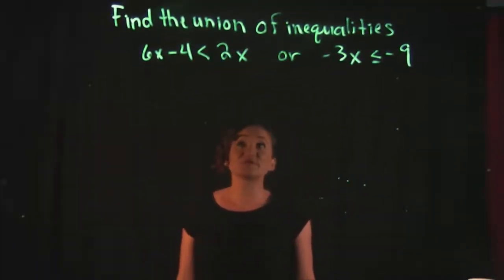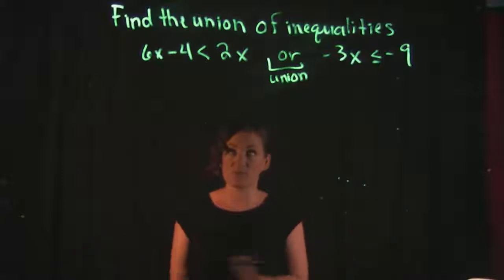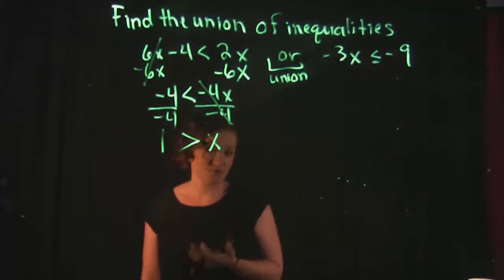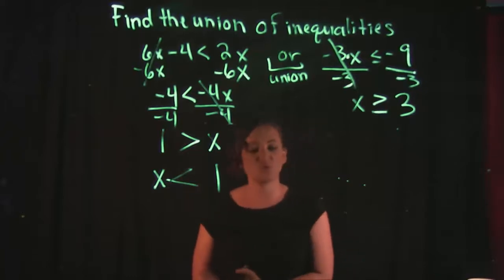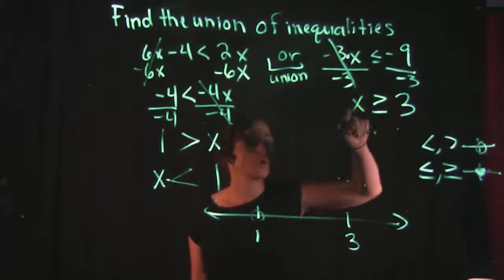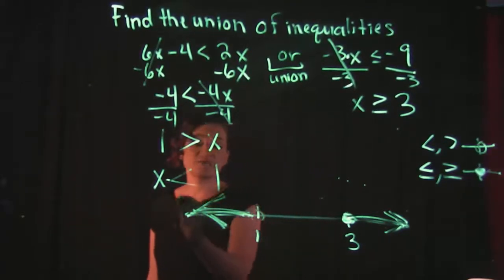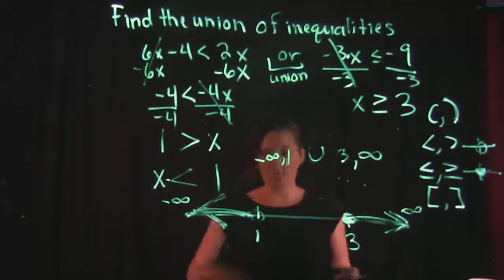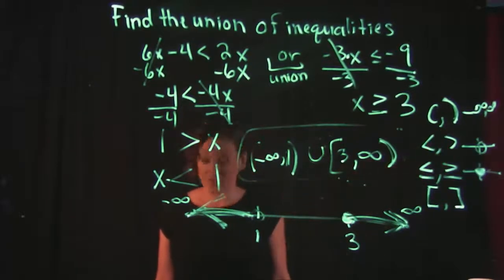Find the Union, Given Inequalities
This video covers the concept of how to find the union of 2 given linear inequalities.